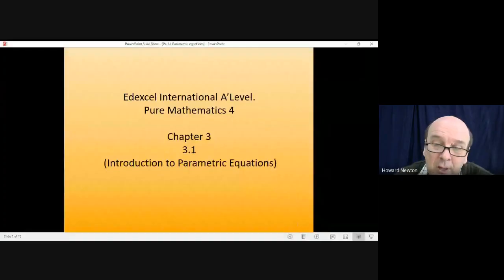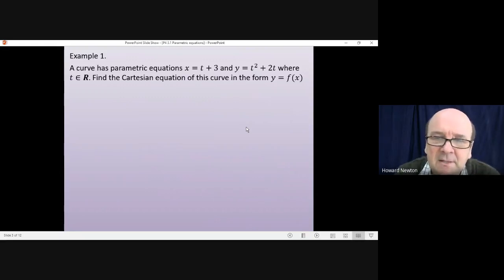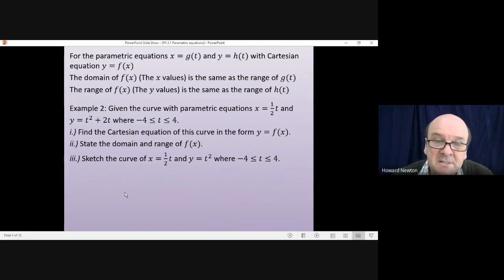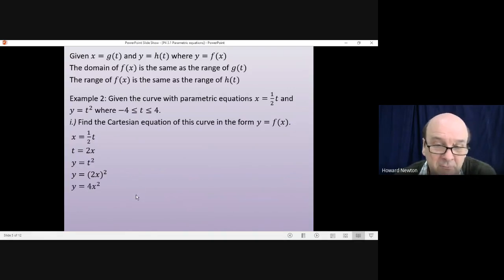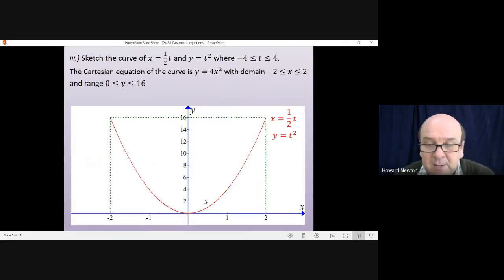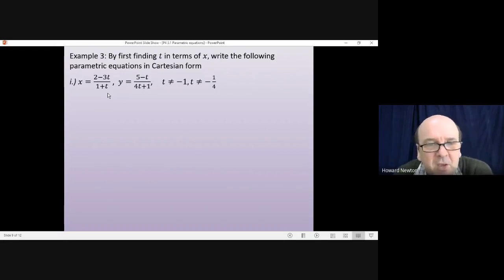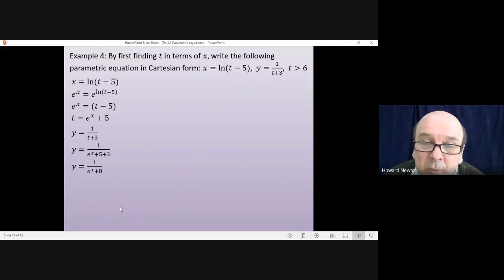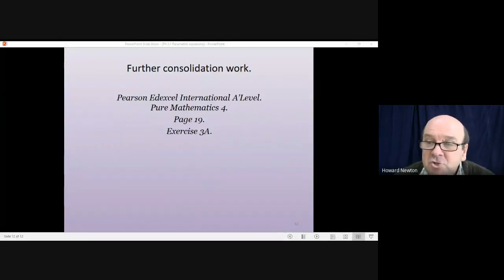3.1 An Introduction to Parametric Equations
Edexcel International A'level Maths. Pure Mathematics 4. 3.1 An Introduction to Parametric Equations.